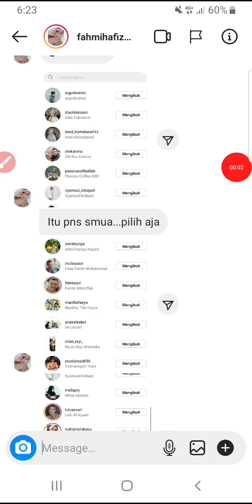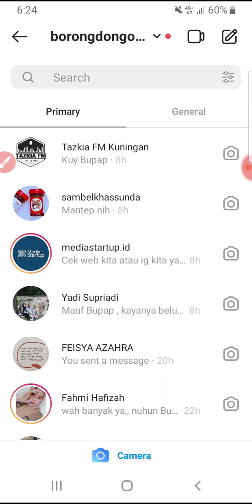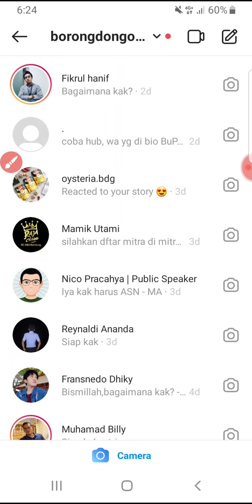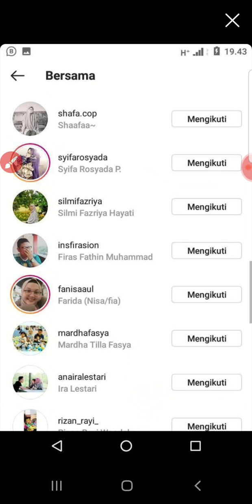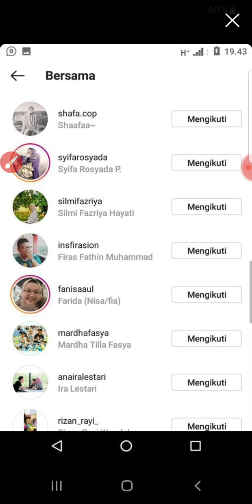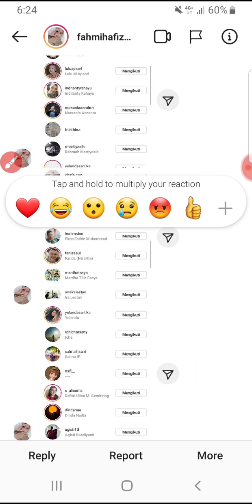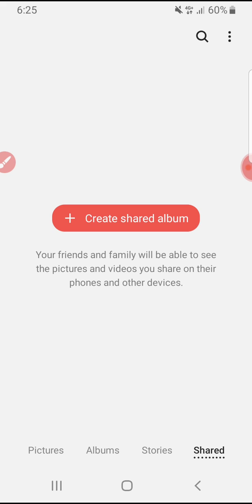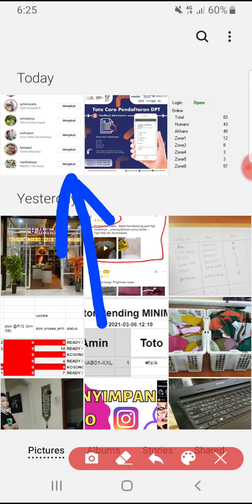How to Save Image from Instagram's Direct Message to Phone's Gallery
Here how to save your images or pictures from your Instagram's direct message to your Gallery. The purpose is you can share it to another apps or you can further editing the images